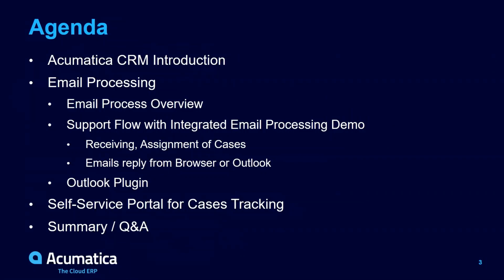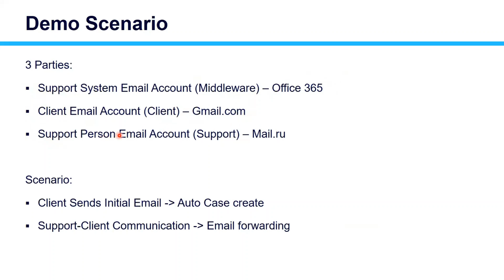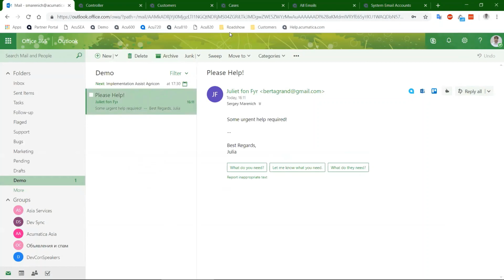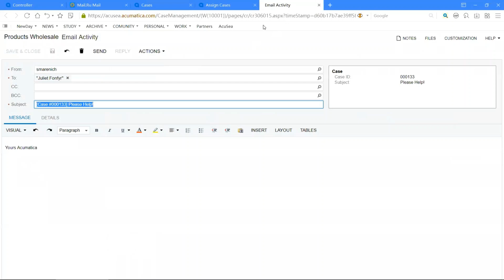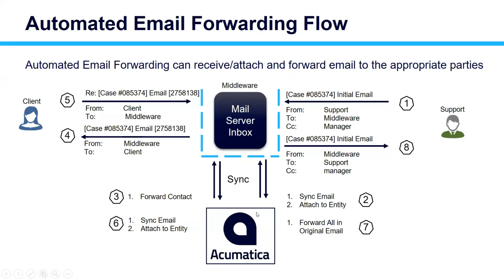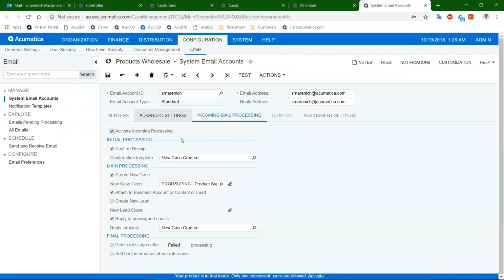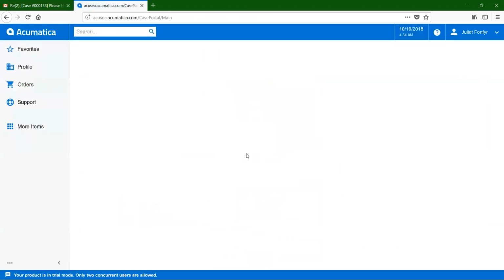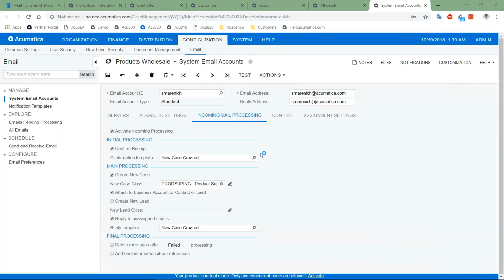Acumatica Email Processing for Case Management